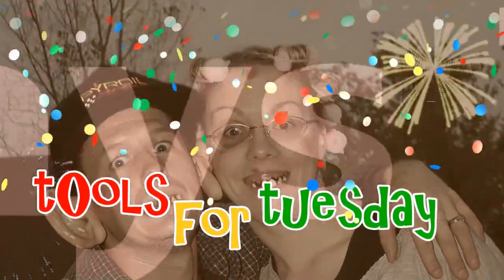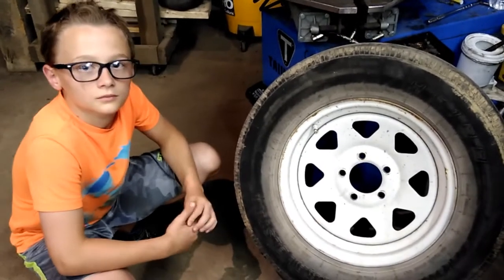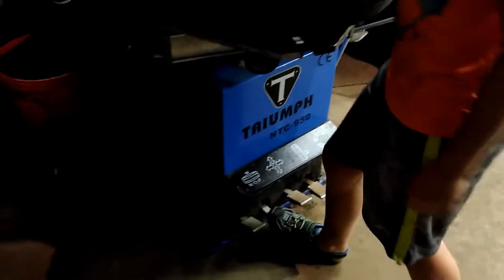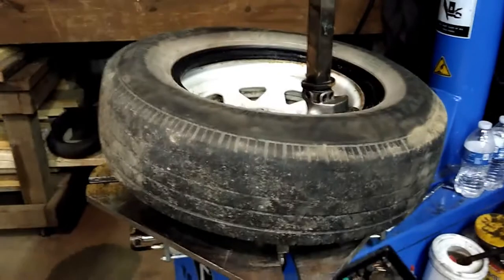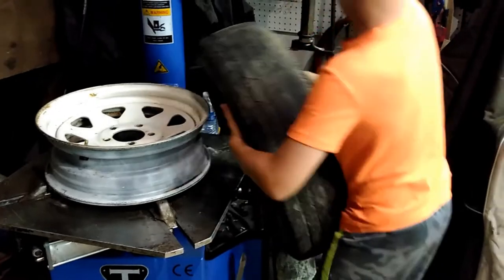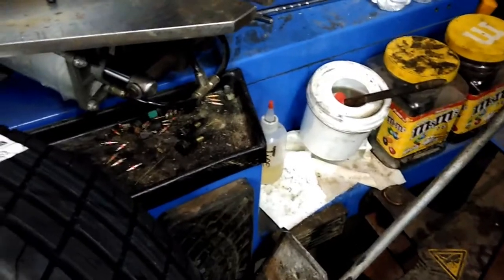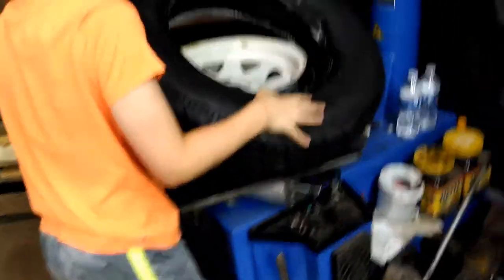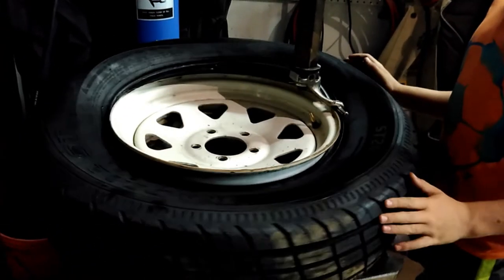How easy is mounting a tire, using a Rim Clamp Tire Machine?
This video shows the steps required to dismount and mount a tire on and off the rim using a rim clamp tire machine. The - Triumph 950. We'll demonstrate how to remove the old tire from the rim and how to install a new trailer tire on the rim.